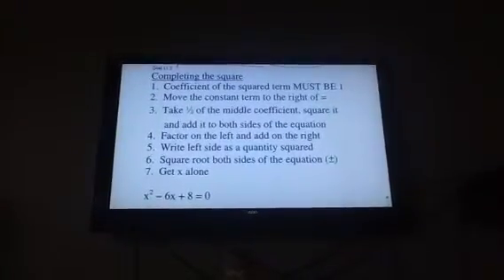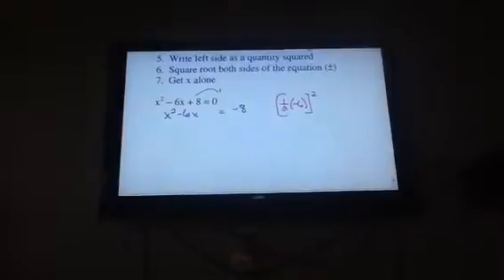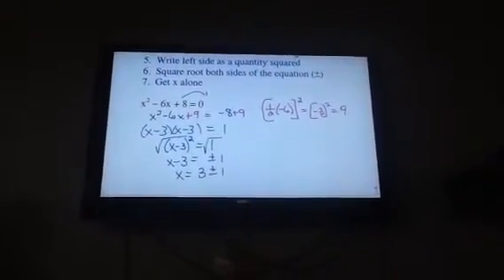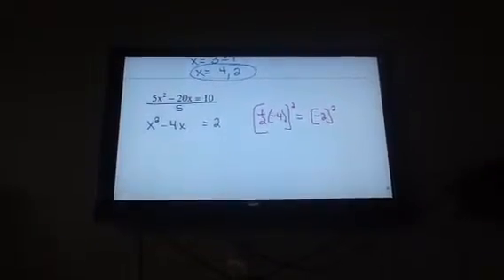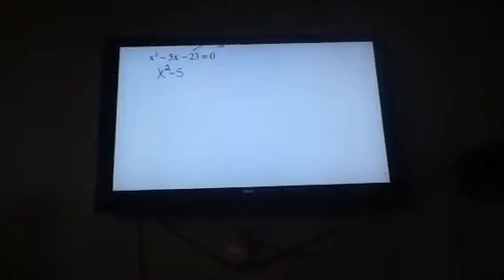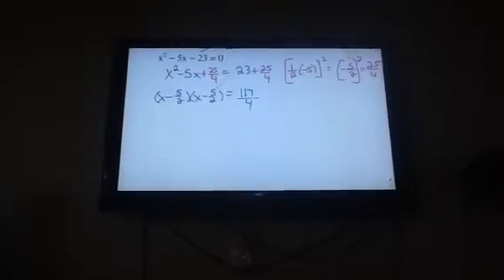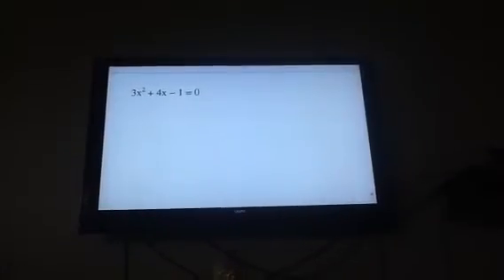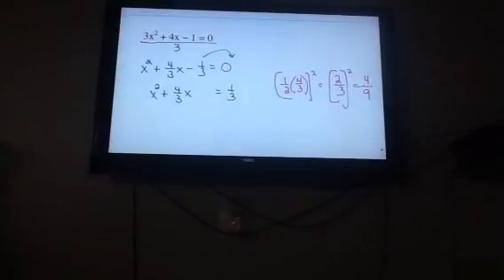Adv Algebra Goal 10.2 A